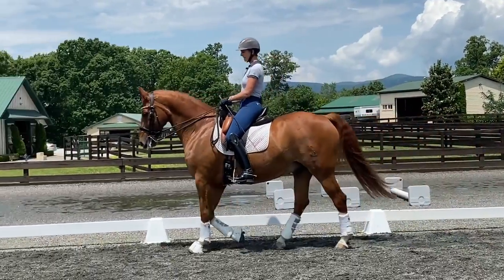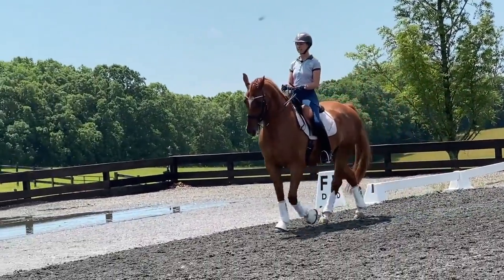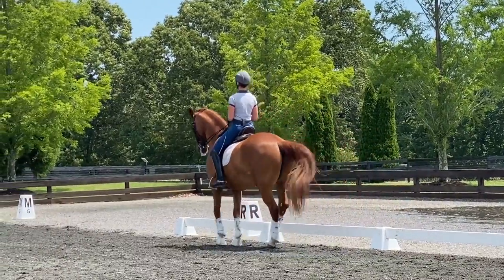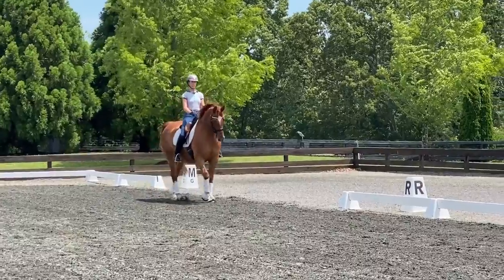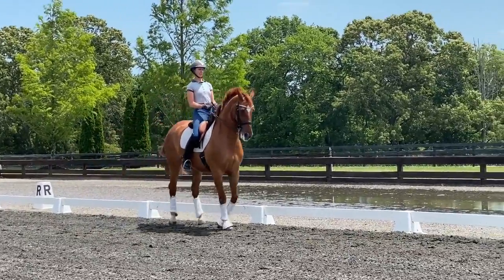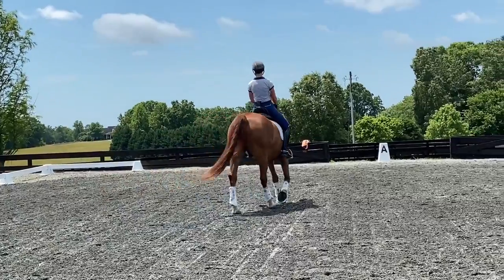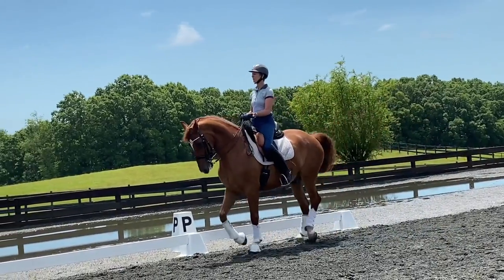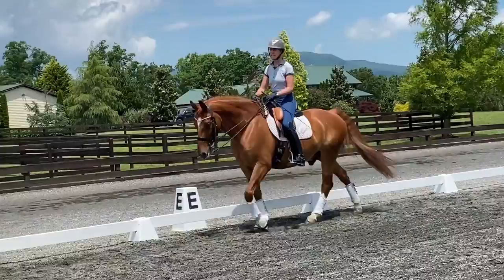Piaffe with Derby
In a complex movement like the piaffe, it’s important to make sure the horse understands what is expected of him and he feels proud of himself for accomplishing it.

JJ and Derby demonstrate harnessing energy in the proper way for a relaxed and flowing piaffe you can achieve with your horse.